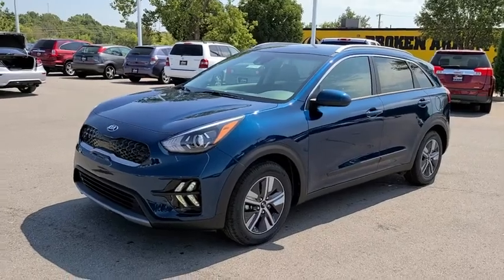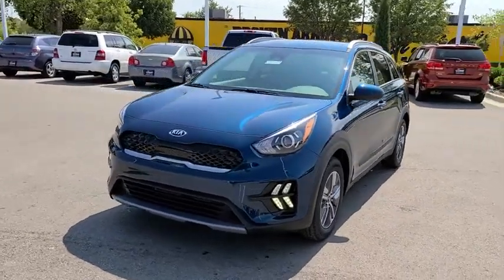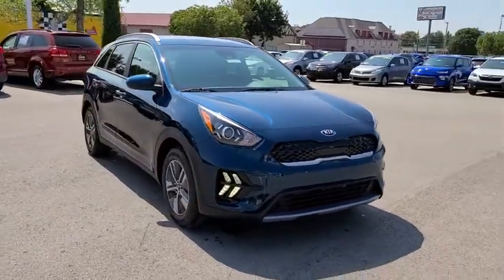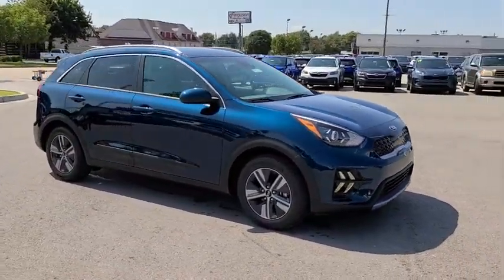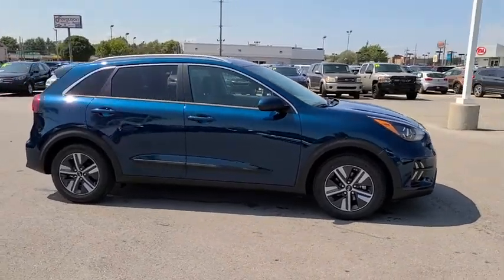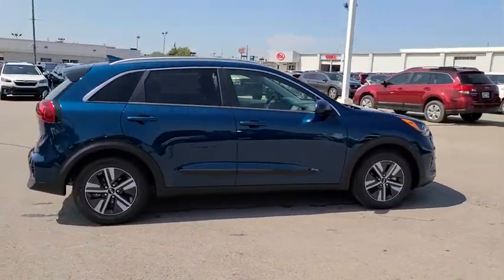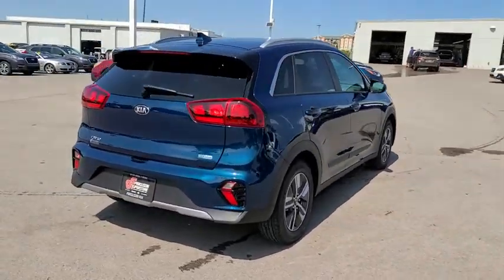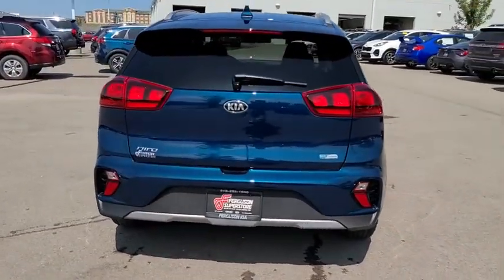2020 Kia Niro Tulsa, Broken Arrow, Owasso, Bixby, Green Country, OK K200042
Deep Cerulean New 2020 Kia Niro available in Broken Arrow, Oklahoma at Ferguson Superstore. Servicing the Tulsa, Owasso, Bixby and Green Country, OK area.

Ferguson Superstore
1601 N Elm Place

$3,500 off MSRP! 2020 Kia Niro LXSPriced below KBB Fair Purchase Price! 51/46 City/Highway MPGAt Ferguson, we are Upfront and Simple. We offer our best price to everyone, the first time. The only additional fee you pay is a $379 documentation charge. Price includes: $2000 - Kia Customer Cash. Exp. 11/02/2020